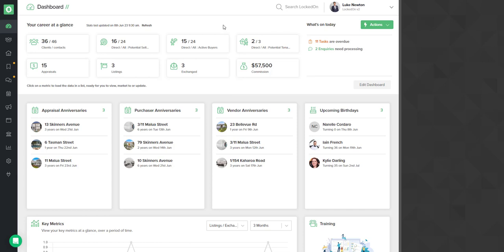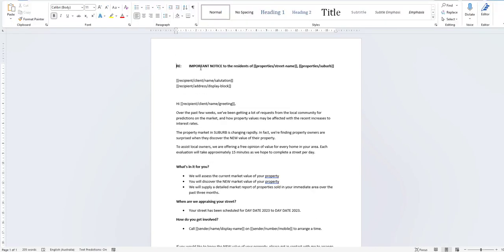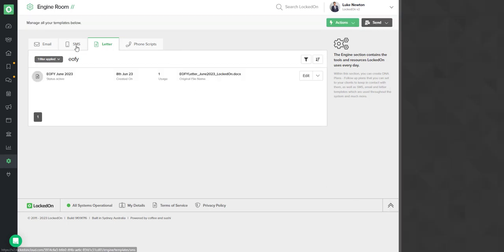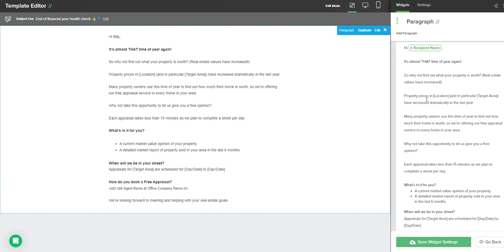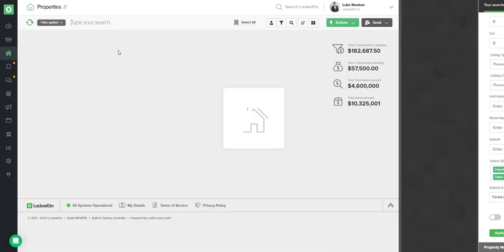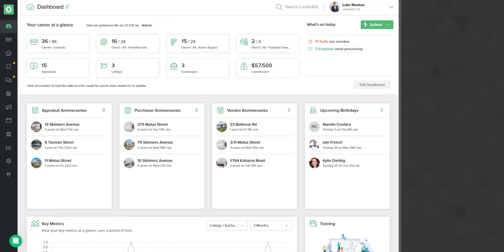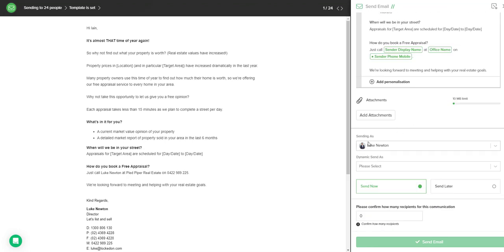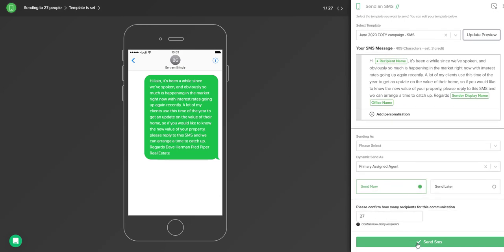June 2023 EOFY prospecting campaign - Customise and send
In this video, we will show you how to install, customise and send the three-step EOFY prospecting campaign using LockedOn. Let's get started!